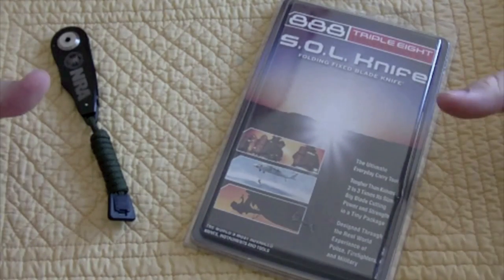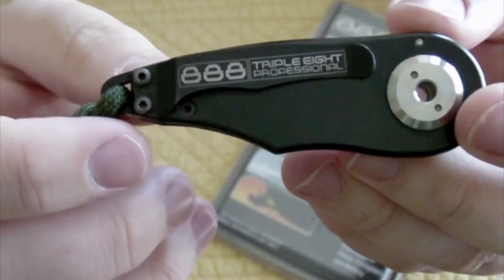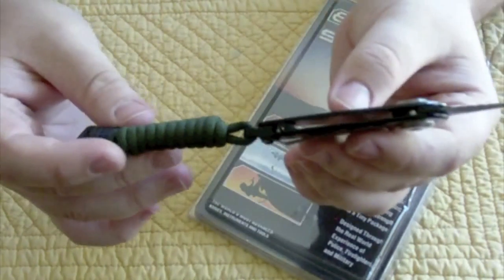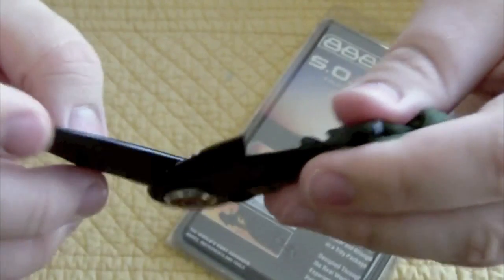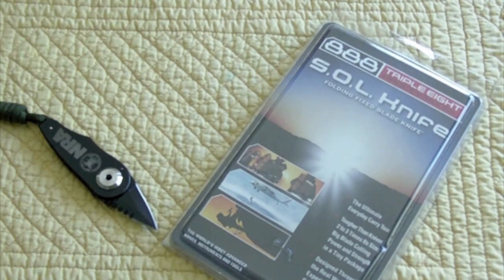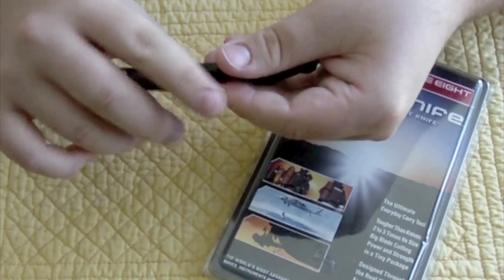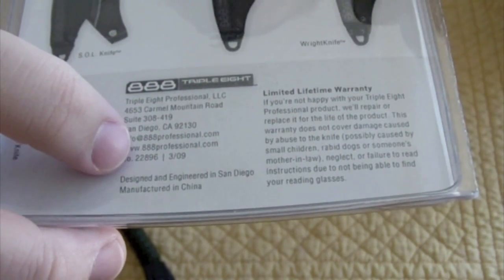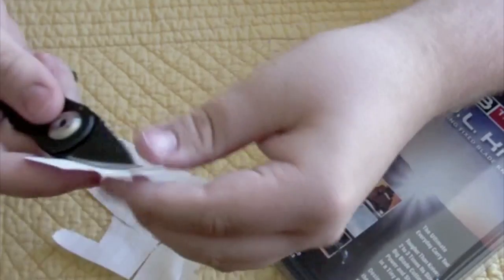888 Professional S.O.L. (Review)